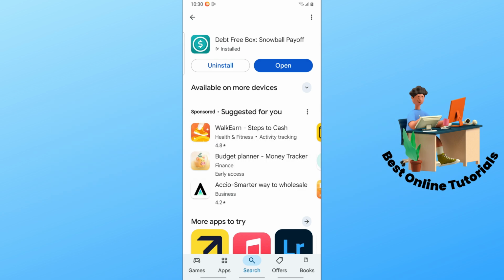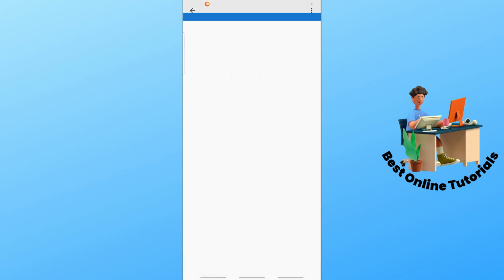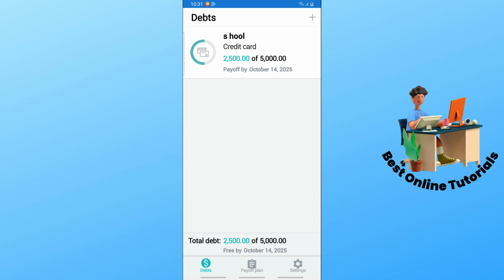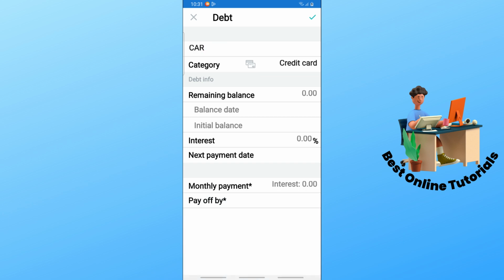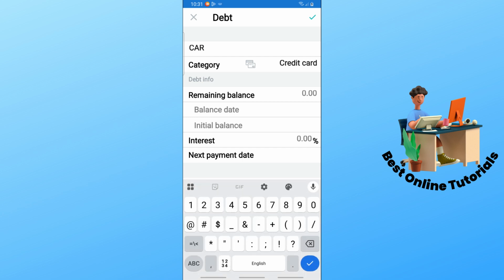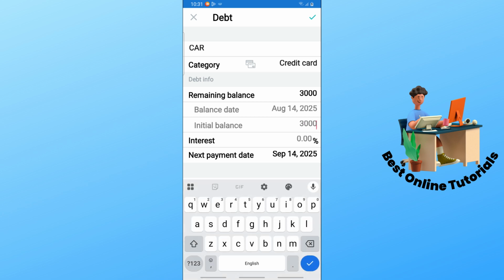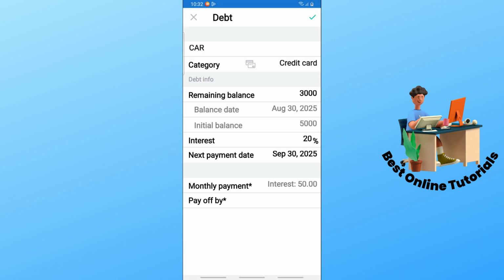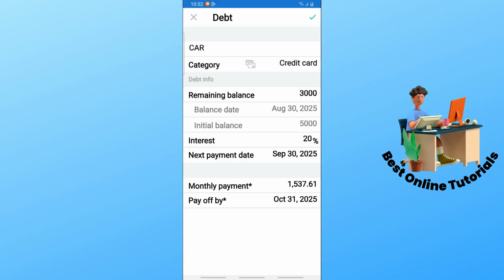This App Makes Paying Off Debt Addictive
Want to start your debt free journey and begin paying off debt faster? In this video, I'll show you how to use a helpful app from the playstore to simplify your debt payoff process. This app is designed to be the best budget app for managing your finances and accelerating your path to becoming debt free.